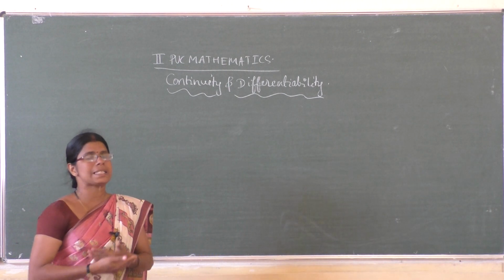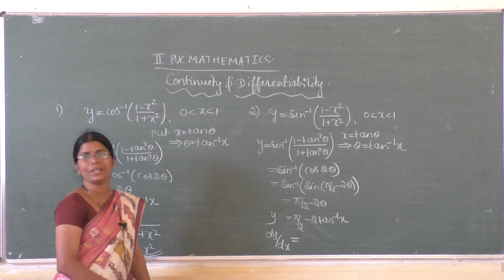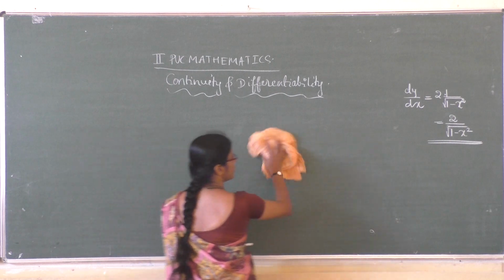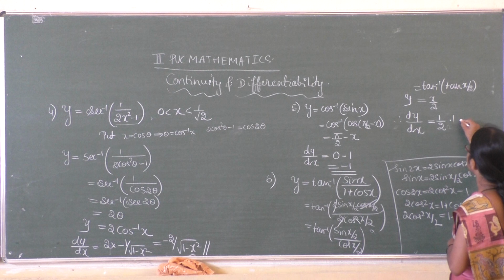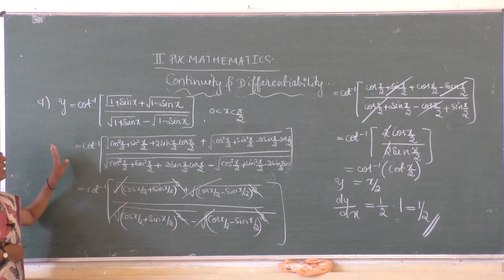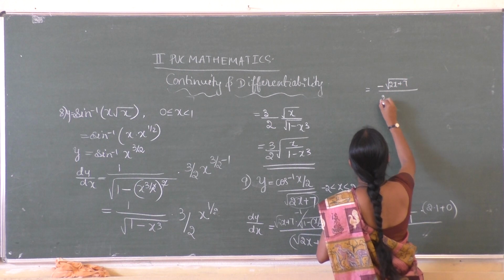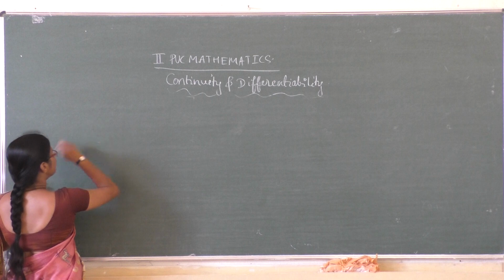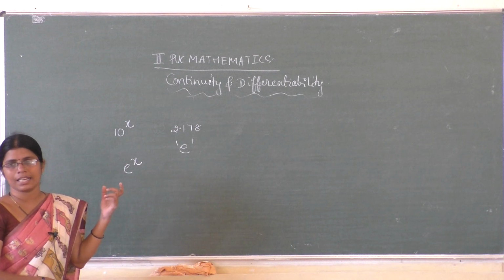II PU MATHEMATICS CONTINUITY AND DIFFERENTIABILITY PART 9 BY KAVITHA